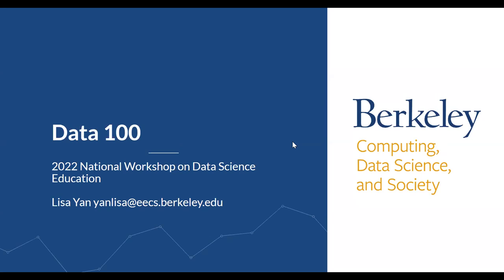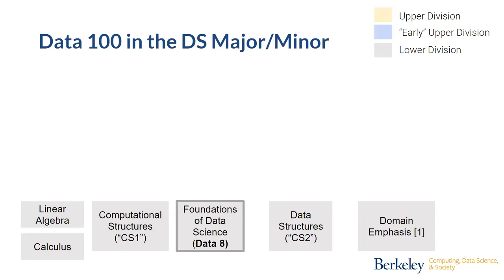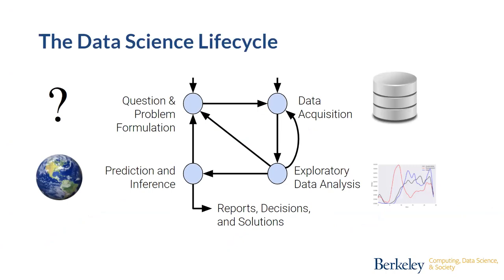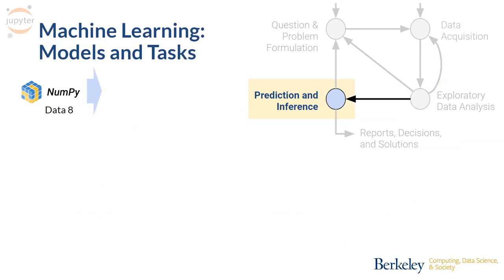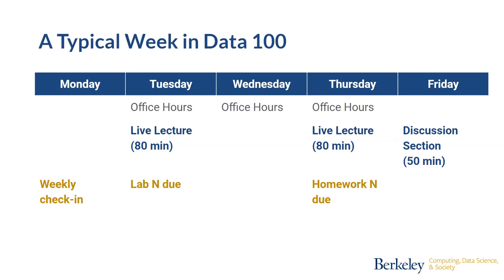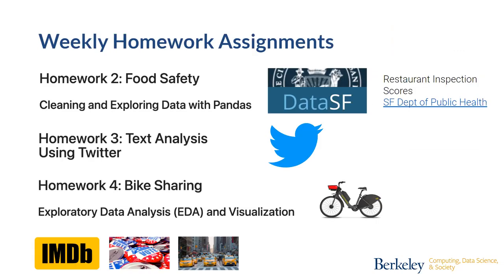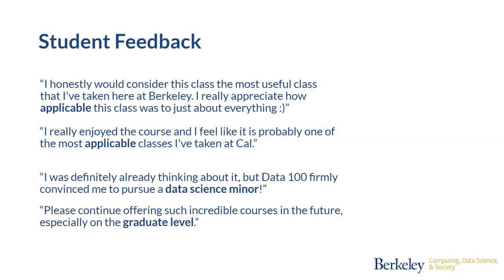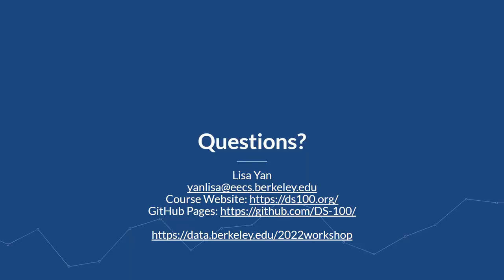Data 100 - 2022 National Workshop on Data Science Education